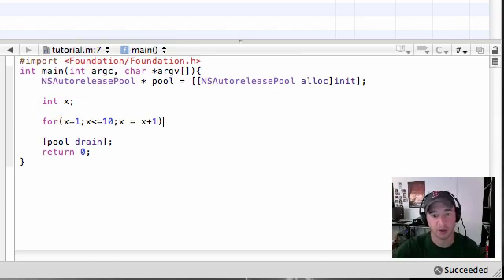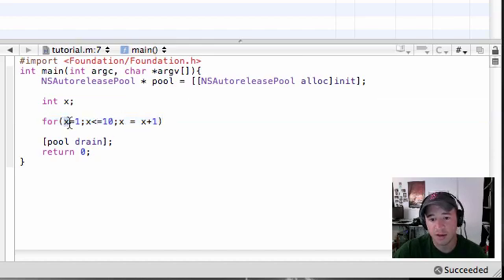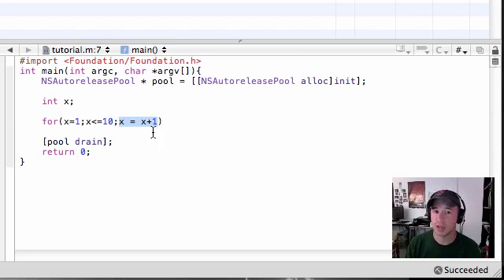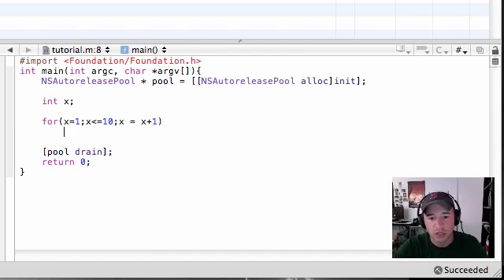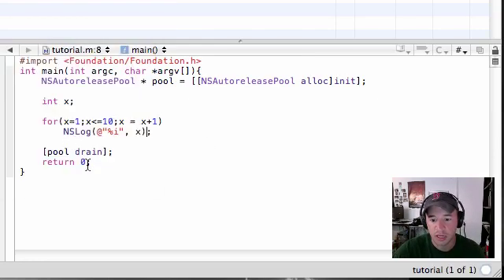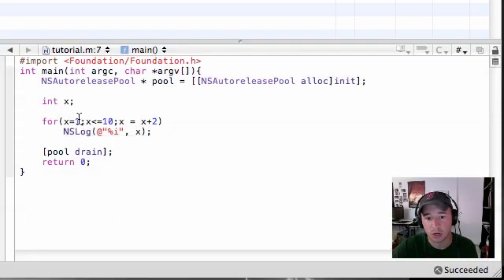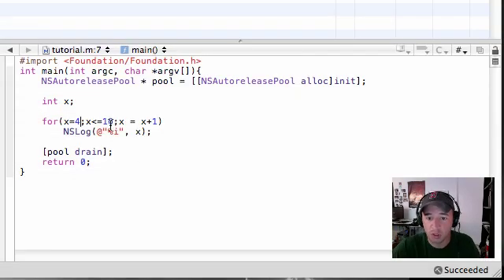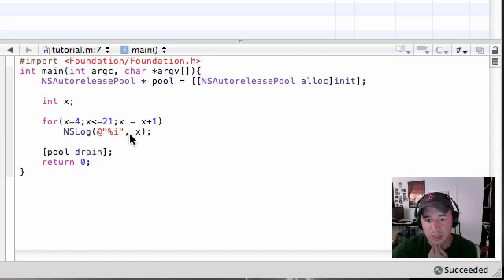Objective C Programming Tutorial - 12 - Intro to Looping